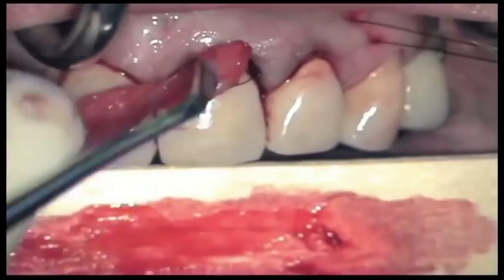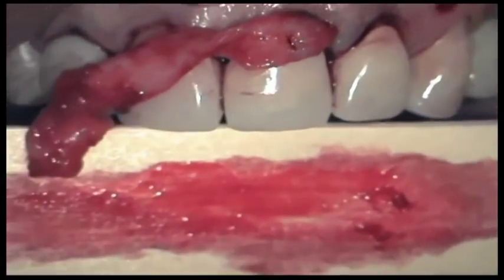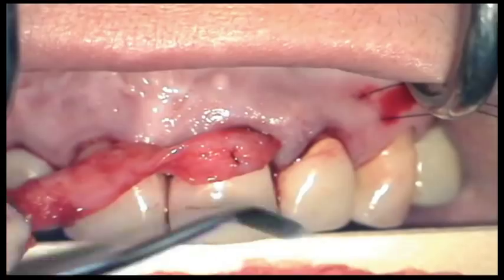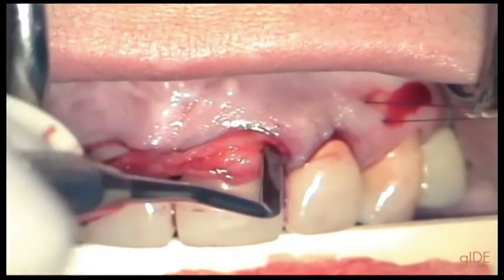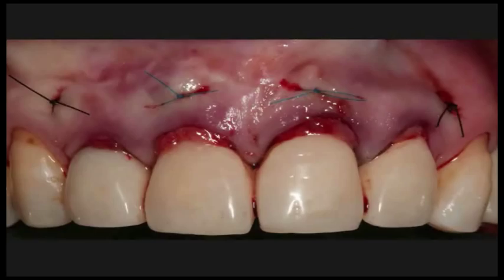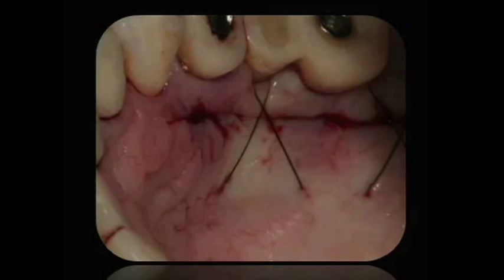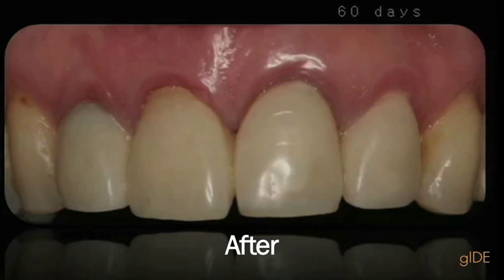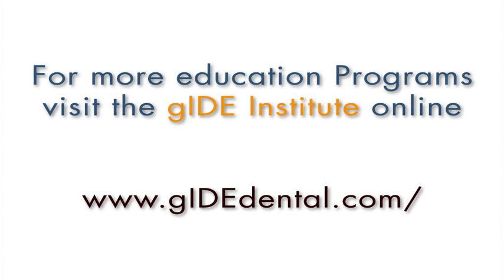CV-42 Thin Gingival Biotype in Upper Anterior. Connective Tissue Graft & Pouch Flap. PREVIEW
Solving a Thin Gingival Biotype in Upper Anterior with a Connective Tissue Graft and a Pouch Flap procedure